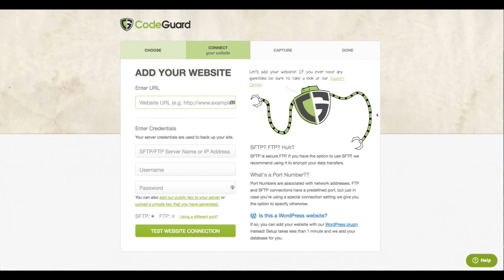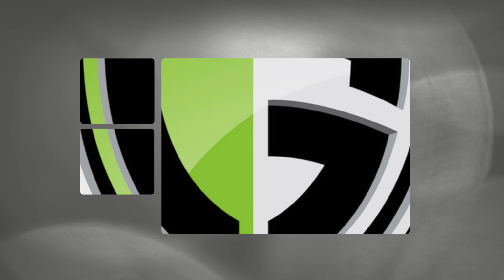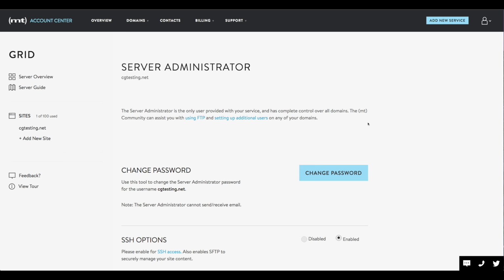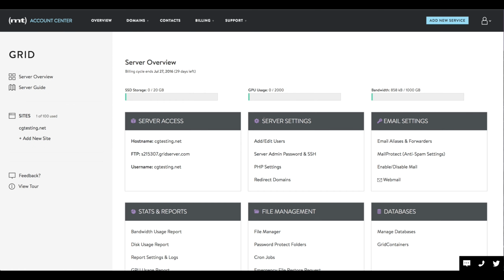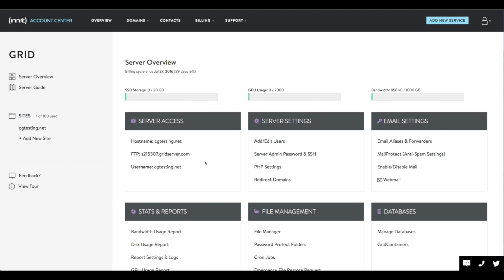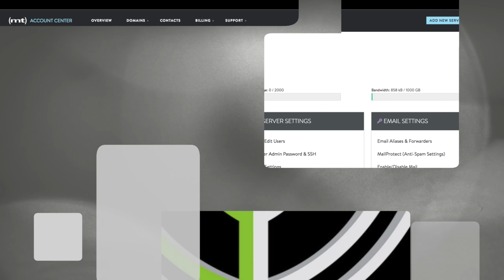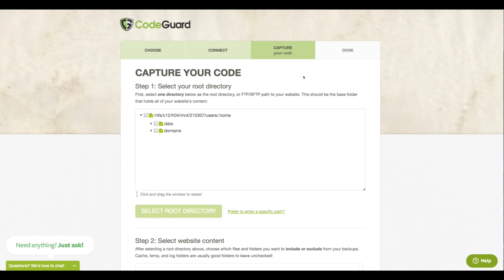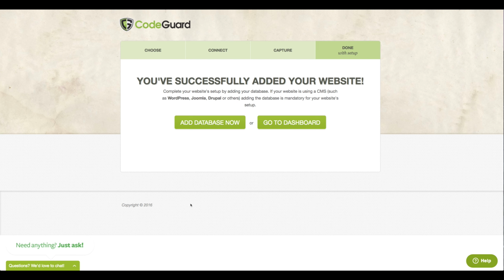How to Add Your Media Temple Website to CodeGuard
Here is a tutorial on how to gather the credentials you need in order to add your Website hosted by Media Temple to your CodeGuard account.